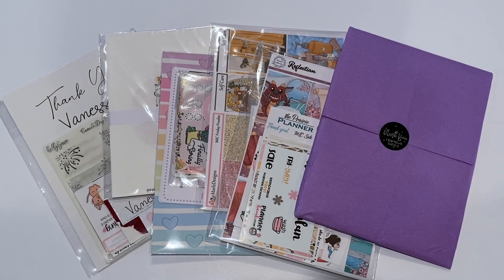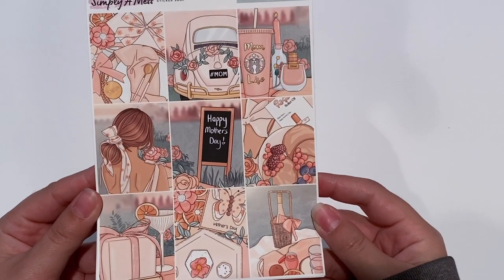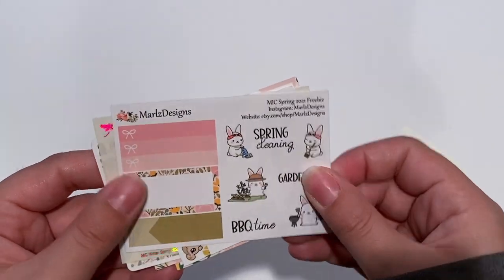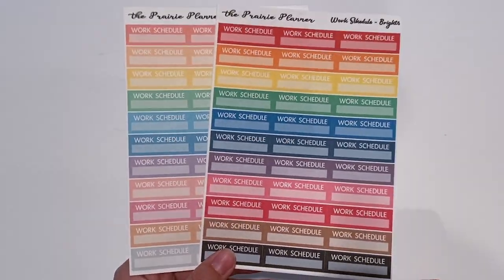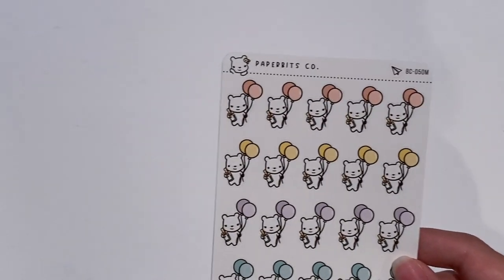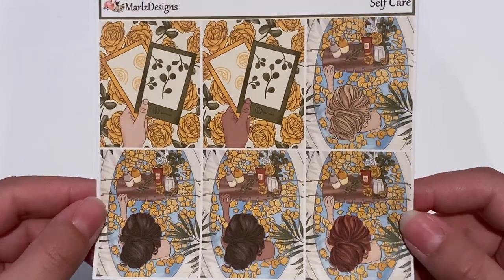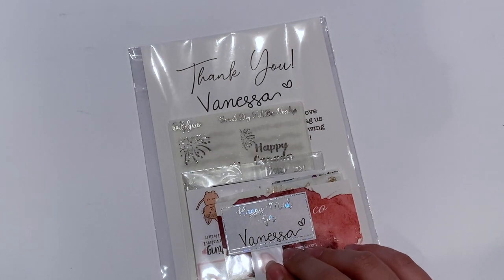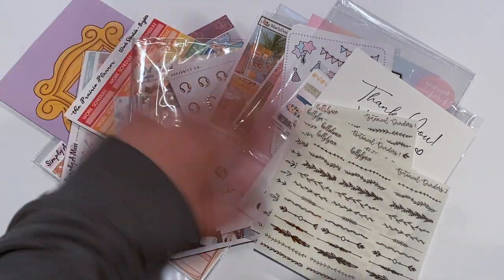MICS PLANNER STICKER HAUL // ft. Canadian Shops from the Spring 2021 Made In Canada Collab Sale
FOLLOW MY PLANNER INSTAGRAM: @PlanWithNessa

Final haul of the bunch! It’s been a hot minute since I fully enjoyed the MICS because I honestly want to stop spending so much money on stickers. So this may be smaller than all my previous hauls but I’m still super excited I was able to support!

I hope you enjoy this video and check out the shops I've mentioned, I promise you won't be disappointed.

Love,
Vanessa (aka. Nessa)

The Prairie Planner
Paperbits Co
Marlz Design
Krels Creations